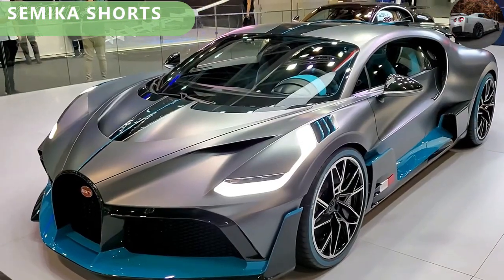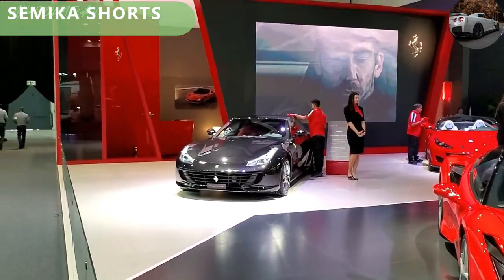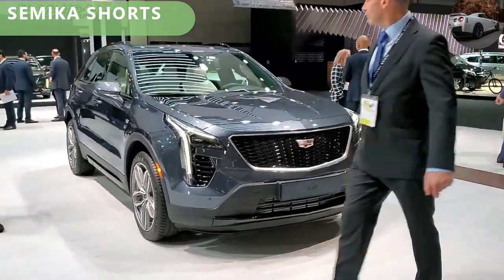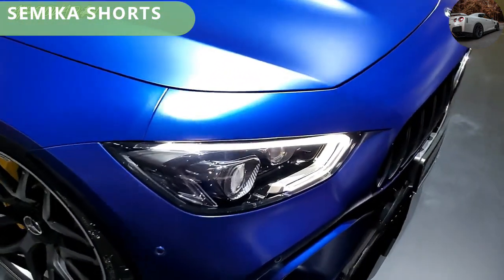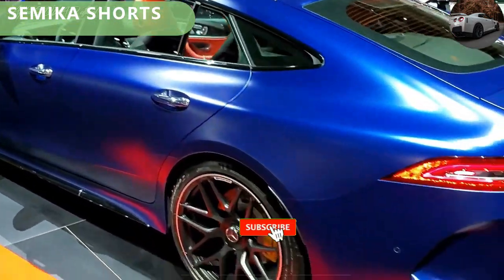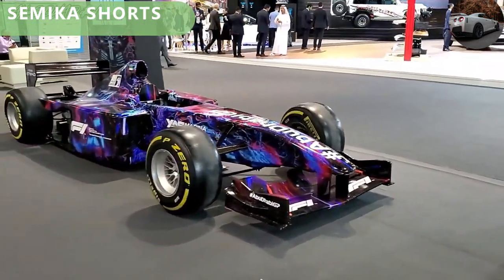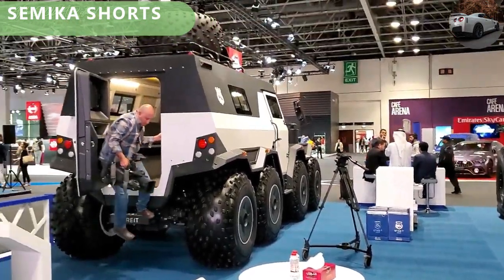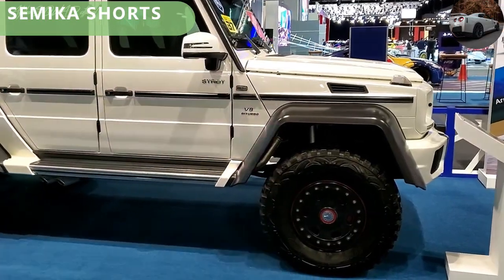Dubai International Motor Show (Semika Shorts)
"Hey there, amazing viewers! I just wanted to take a moment to express my heartfelt gratitude for your incredible support. Your likes, comments, and subscriptions mean the world to me. Without you, my channel wouldn't be what it is today. I'm truly humbled by the community we're building together. I'm excited to continue creating content you love and to embark on this fantastic journey with each and every one of you. Thanks for being part of my YouTube family!" 🙏🎉